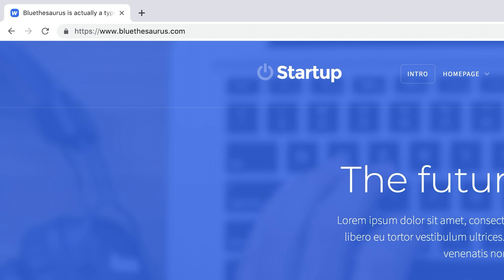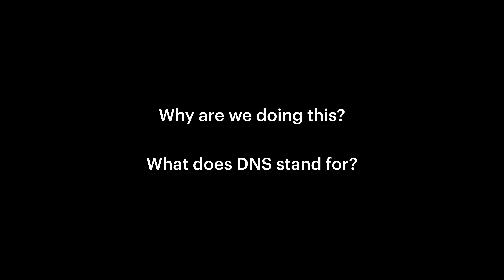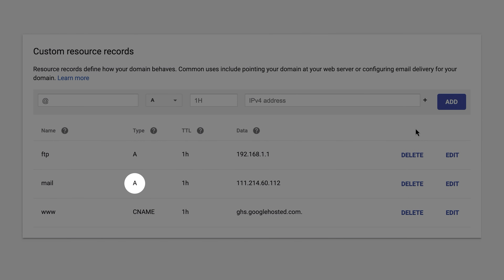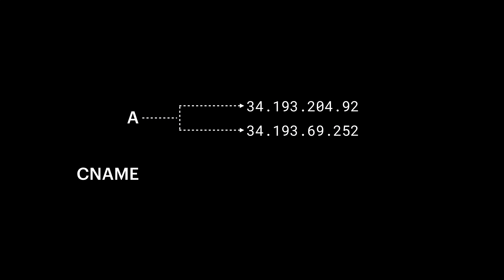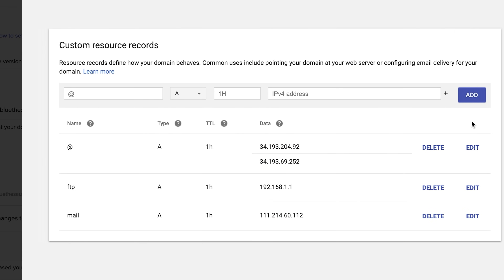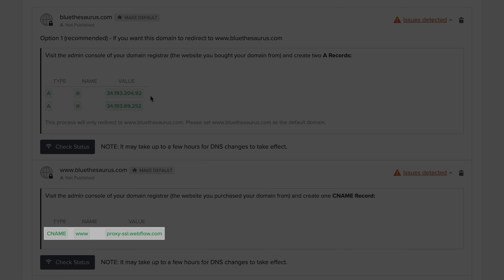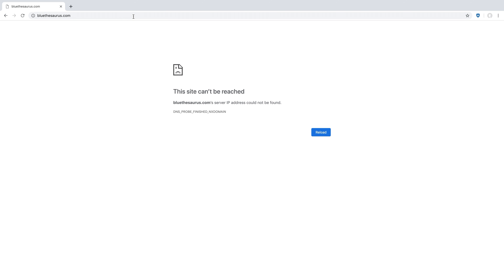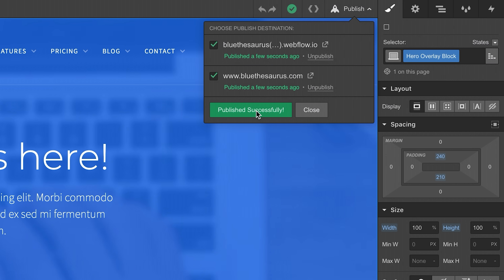Connecting a custom domain — Webflow tutorial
*We're transitioning to Workspaces, and are in the process of updating our content. If your account is on Workspaces, you may see the "Publishing" tab in your Site settings, rather than the "Hosting" tab mentioned in this lesson.

You can also learn how to check if your account is on Workspaces.

Learn how to point your custom domain to Webflow and connect it to your Webflow site in five steps:

1) Add a custom domain (0:34)
2) Update the DNS (0:46)
3) Set the default URL (4:02)
4) Verify the domain (4:22)
5) Publish the site (4:50)